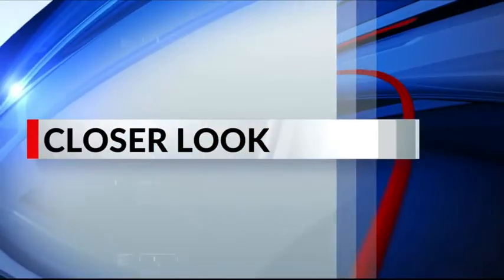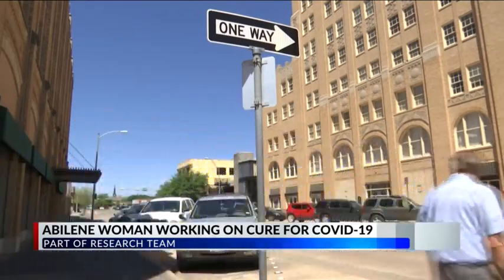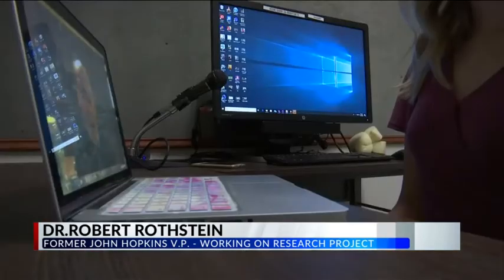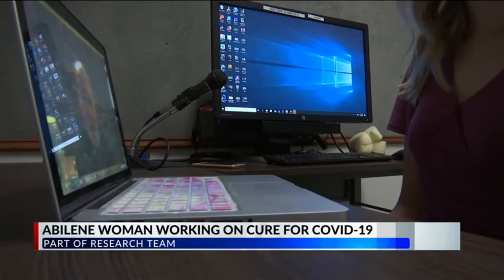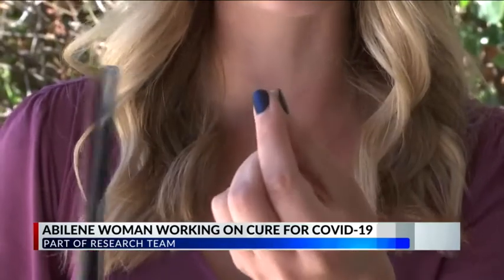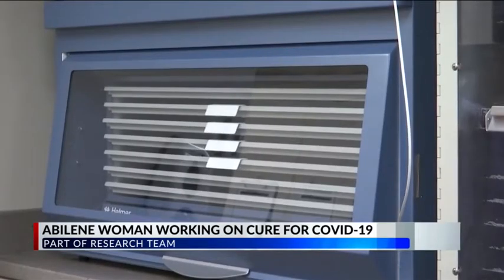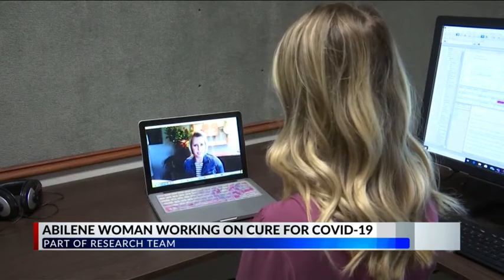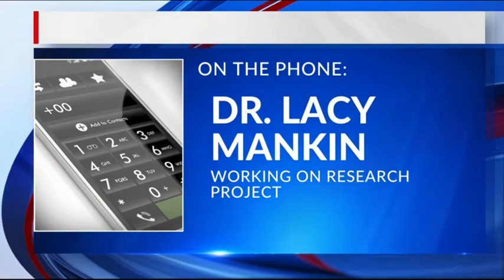Abilene woman working on cure for coronavirus